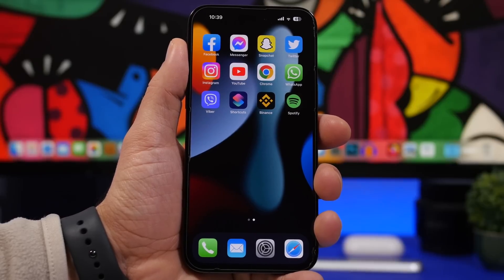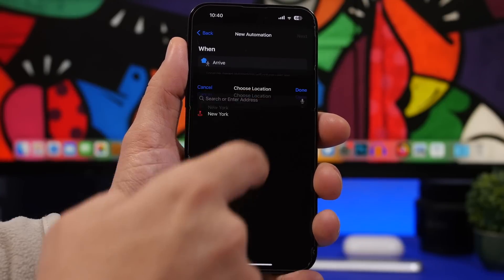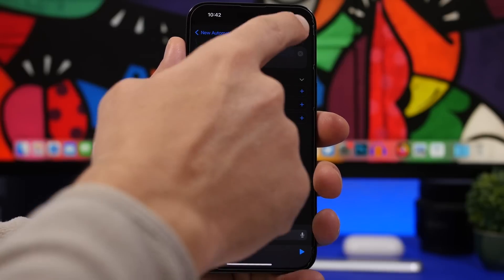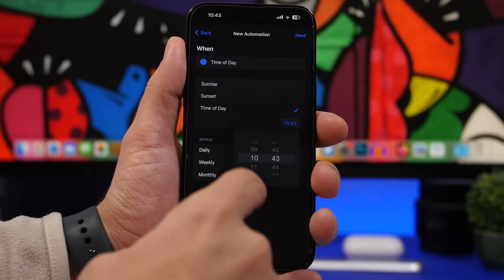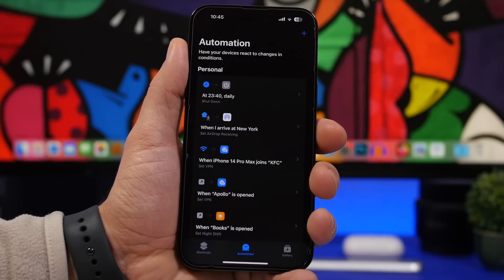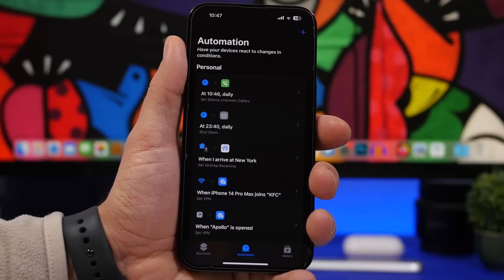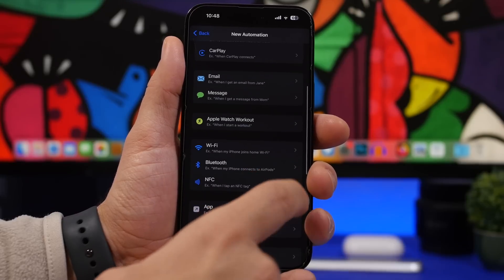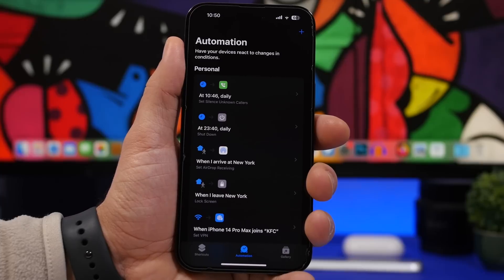iOS 16.4 - 10 POWERFUL New Automations You Must Try !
iOS 16.4 new useful automations. 10 automations that you can easily create on your iPhone running iOS 16.4 and are very useful.

With iOS 16.4 Apple has added a lot of new features as well as new automations that are very useful. In this video you can learn how to easily create 10 useful automations on your iPhone.

Calls 0:00
Airdrop 0:53
VPN on App 1:40
VPN on WiFi 2:26
Turn off 3:06
Night 3:54
Silence callers 4:37
Announce 5:32
Lock on app 6:27
Lock on location 7:19